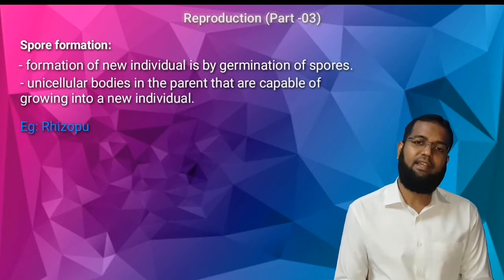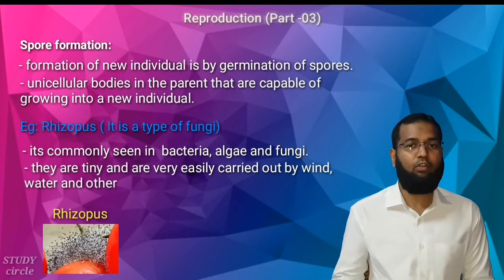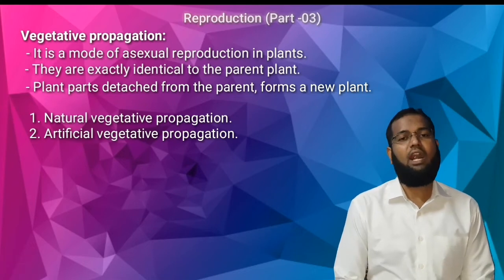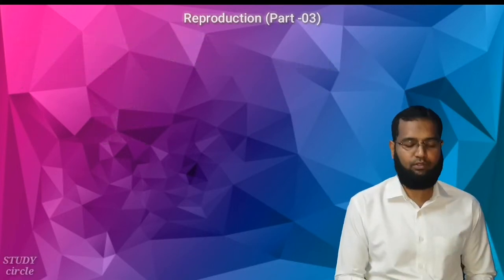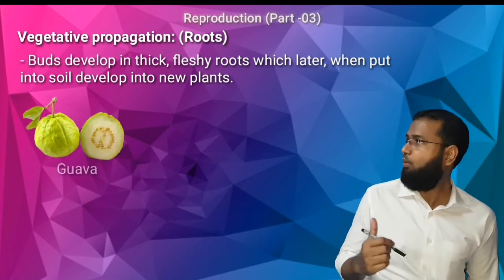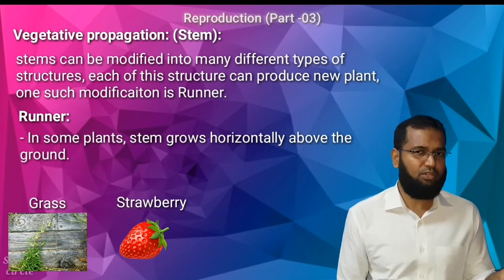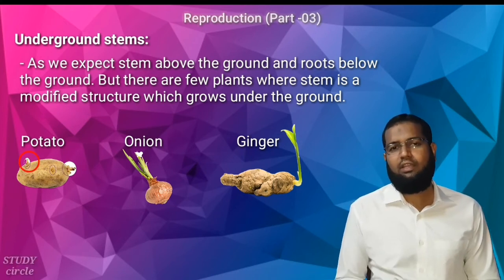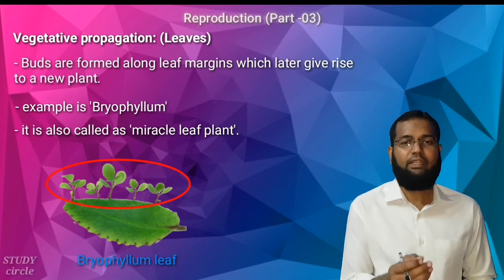03 Reproduction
Digital class